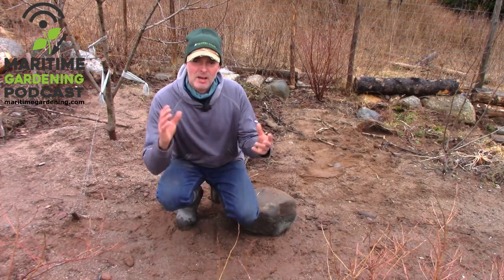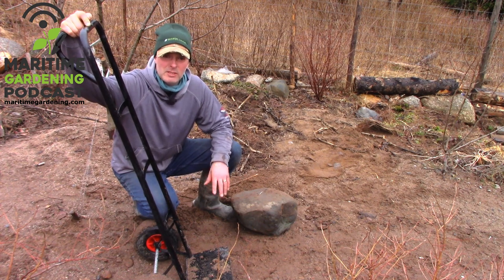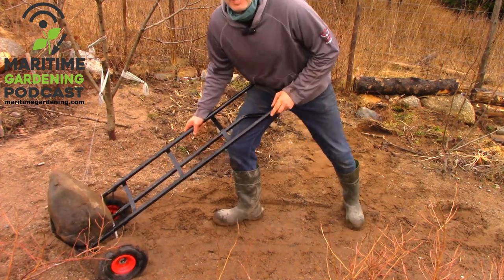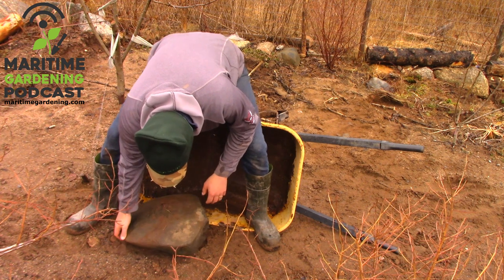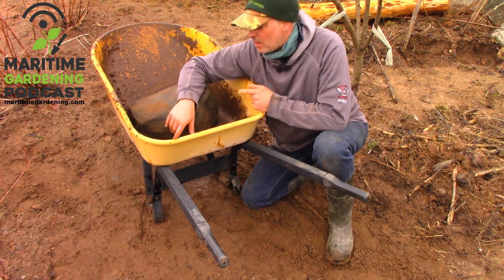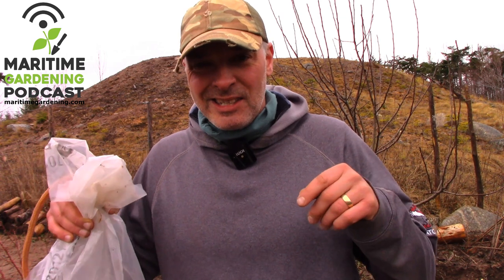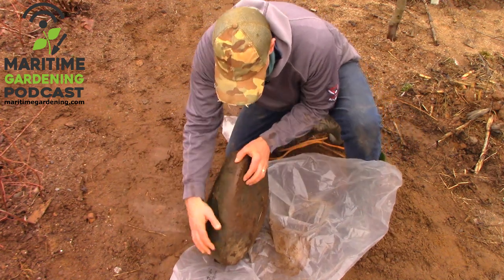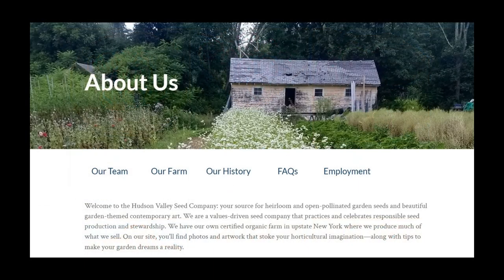Back-Saving Tips for Moving Big Rocks